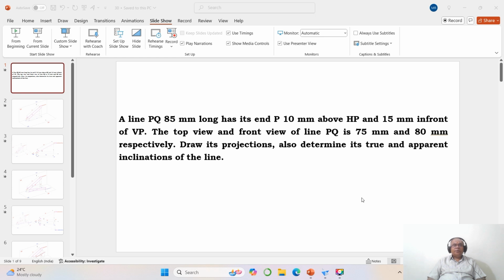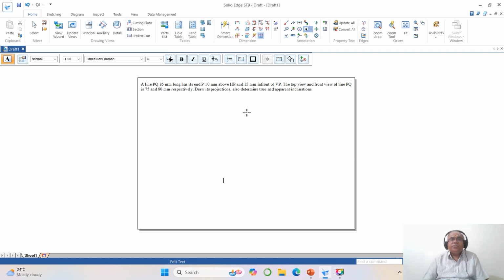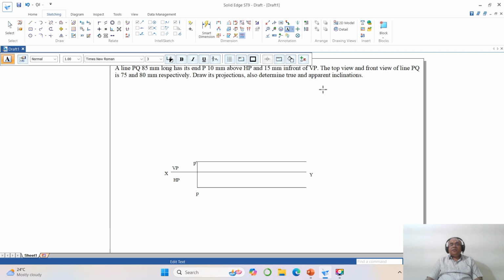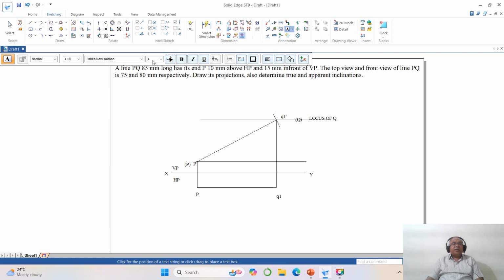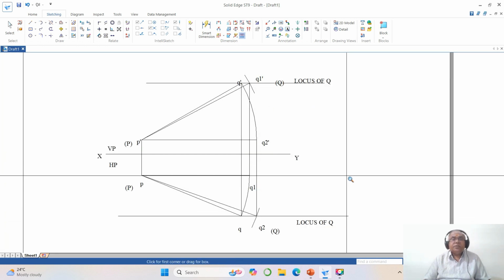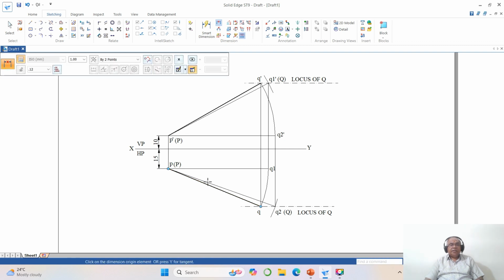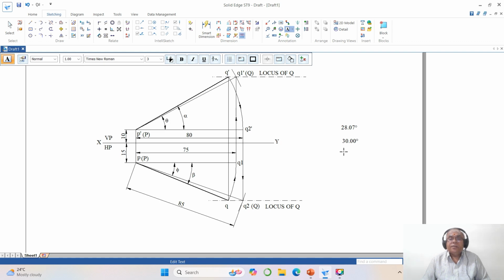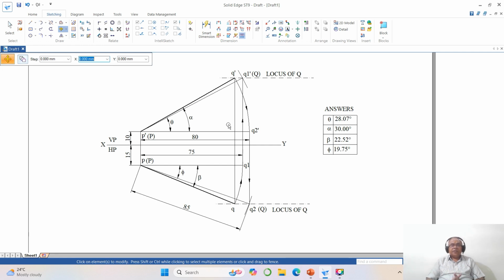18 Line Problems Solving by SE sw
One end of the line is above HP and infront of VP. The length of Front View, True Length and Top View are given. Determine the apparent and true inclinations with HP and VP by using Solid Edge Software.